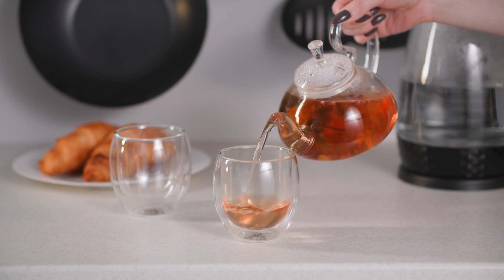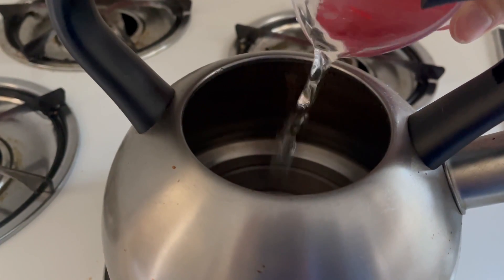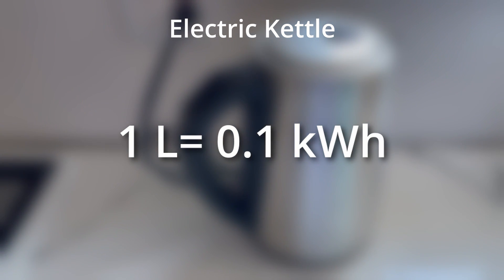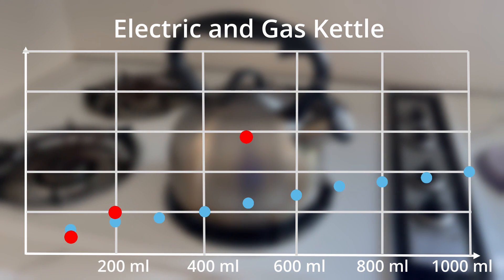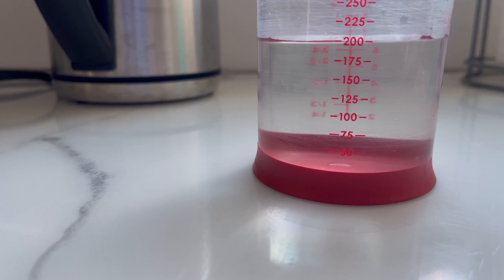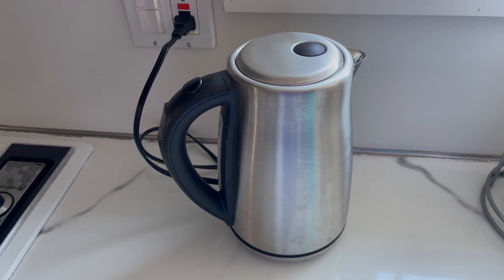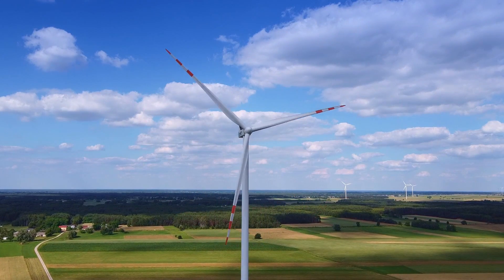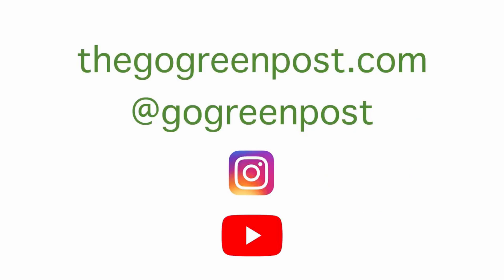Gas Kettle Vs Electric Kettle | Which Uses Less Energy?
In this video, we test out how much energy is used by both, a gas tea kettle and an electric tea kettle. With over 3 billion cups of tea being consumed each day, its important to use the most energy efficient option.

Visit my EnergySage Portal For Recommended Solar Providers:
Research solar panels and get quotes for free!

Biome: Coming Soon
Want To Be An App Reviewer?